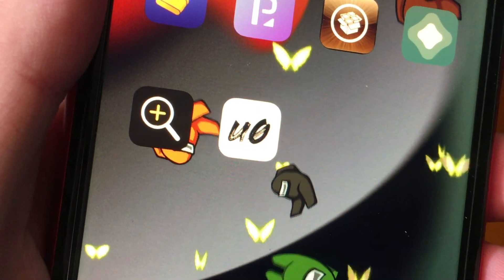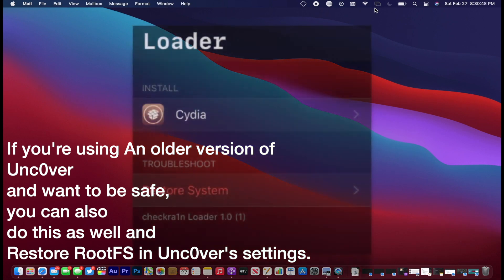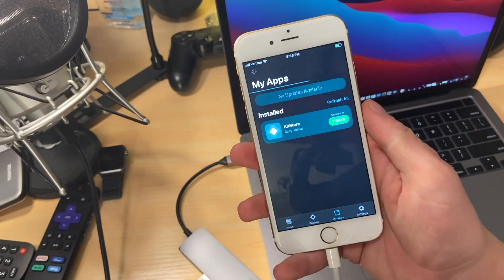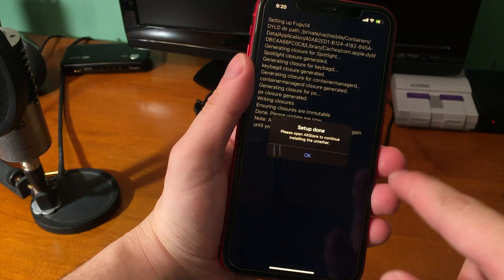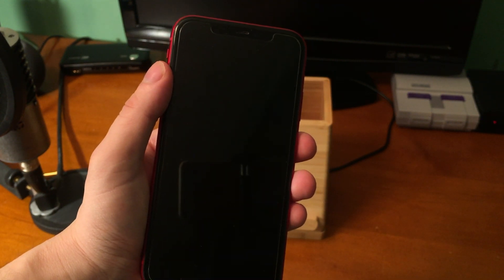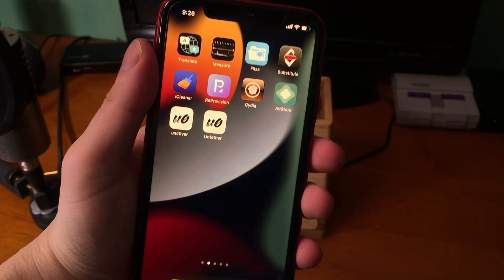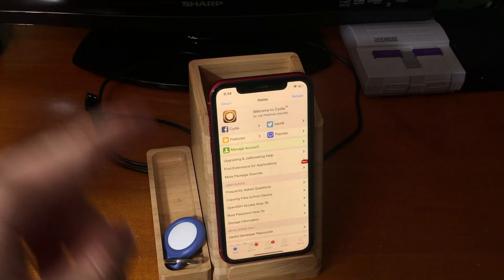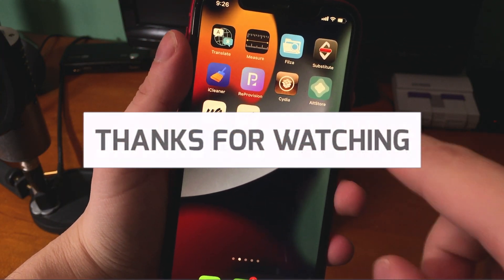Unc0ver will NEVER EXPIRE using THIS Method! [Fugu iOS 14.3]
IMPORTANT: It's important to remember that although there is an Unc0ver jailbreak out for it, Fugu is NOT compatible with iOS 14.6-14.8.